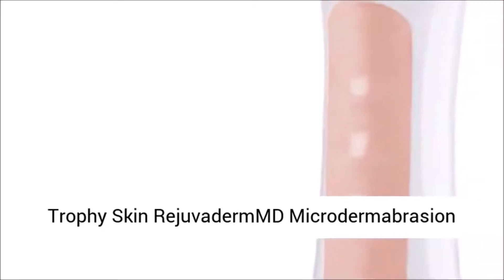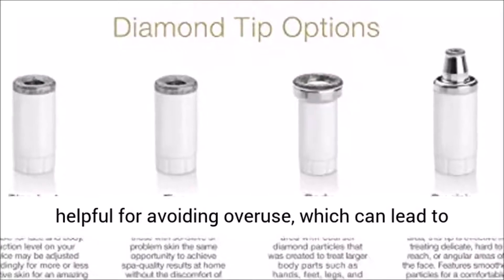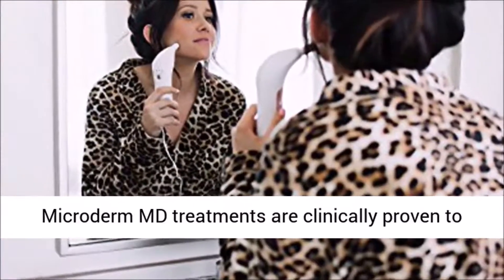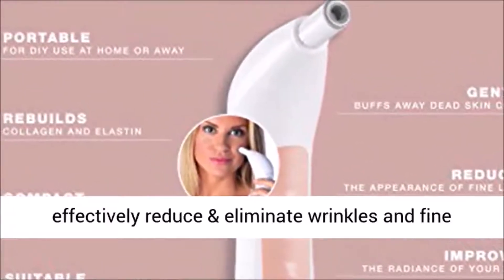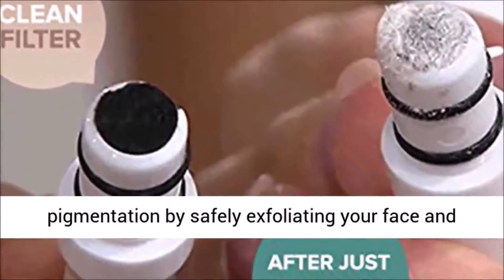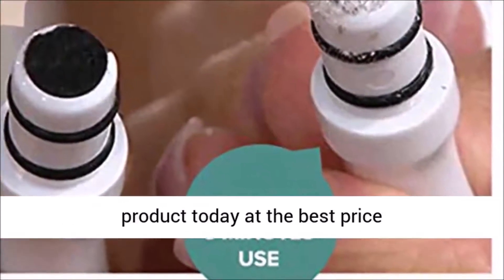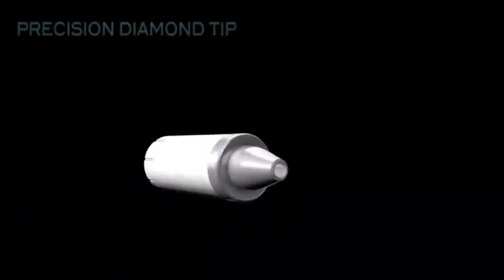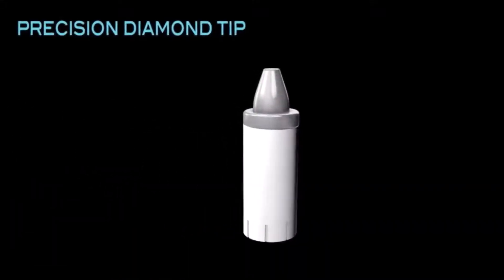Trophy Skin RejuvadermMD Microdermabrasion Machine Review (2024)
In this video, you’re going to discover the best Trophy Skin RejuvadermMD Microdermabrasion Machin reviews.

Trophy Skin RejuvadermMD Microdermabrasion Machine is one of the best and perfect microdermabrasion device to tuck into your suitcase for trips - it packs as much suction power as a professional level Microderm device, all in a machine that fits neatly in your perfectly manicured hand.

Check the price on Amazon

You can basically think of this Trophy Skin RejuvadermMD Microdermabrasion Machine as the more compact version of the Microderm GLO but without the LED screen and automatic guide. Like the GLO,

It comes with 50 filters and the three types of tips offered by Trophy Skin - the Standard Diamond Tip, the Pore Extraction Tip, and the Pore Infusion Tip. Again, like the GLO, having these three specialized tips really helps to get the most out of the device for smoothing and exfoliating your skin.

This device (in my humble opinion) meets the perfect balance between capabilities and compact size - yes, there are other devices that are just as small and also corded, but they just don’t have the same range of suction power to really get in there and help your skin get some serious glow.

Of all the microdermabrasion at home machines I've gone through, this has the most functions in the smallest package - something that I’ll always be impressed with.  Exfoliate and Rejuvenate Skin, Reduce Wrinkles, and Provide Anti-Aging Effects on Face and Body